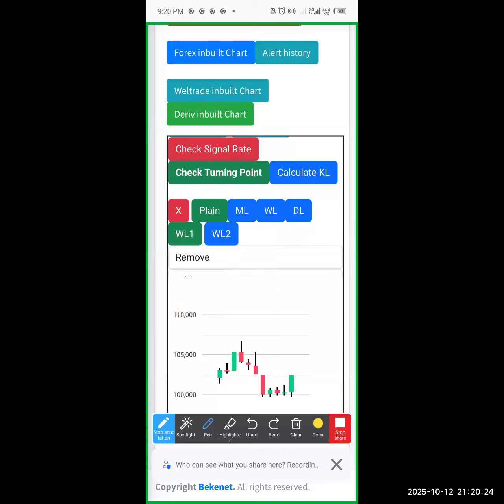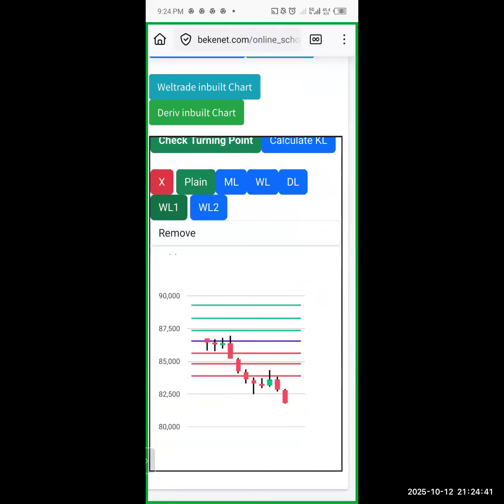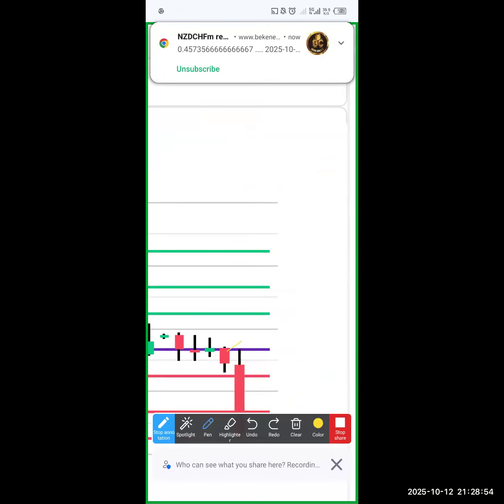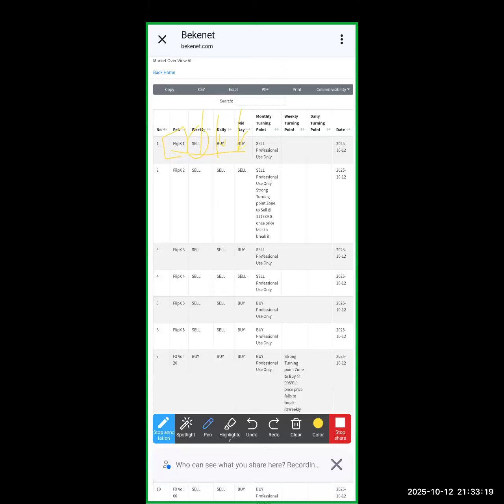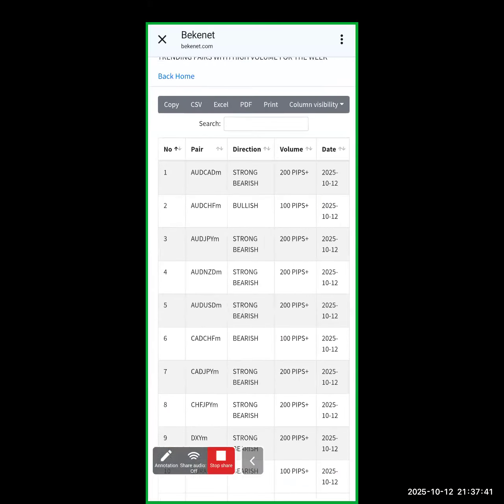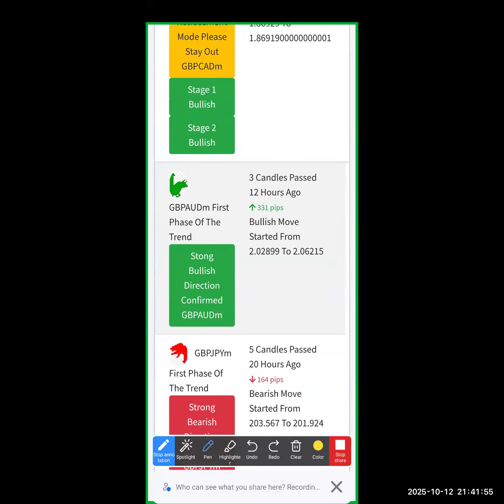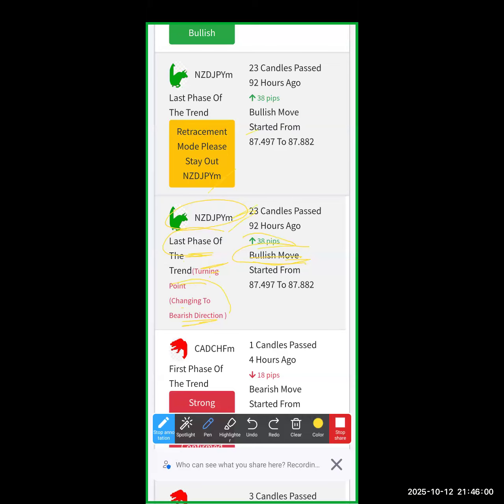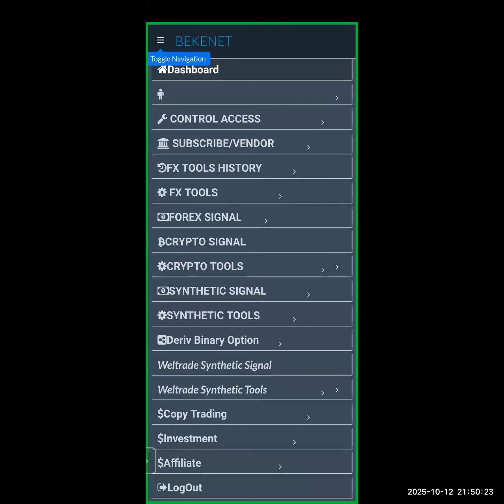BEKENET SOFTWARE NAVIGATION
Welcome to EVIJET ACADEMY!